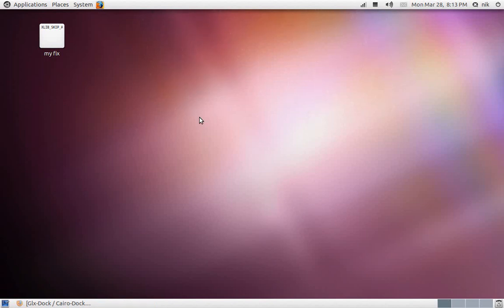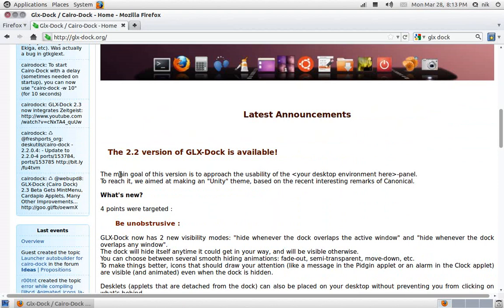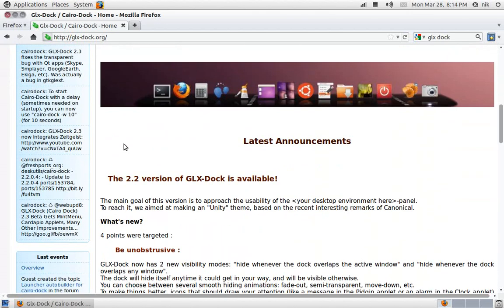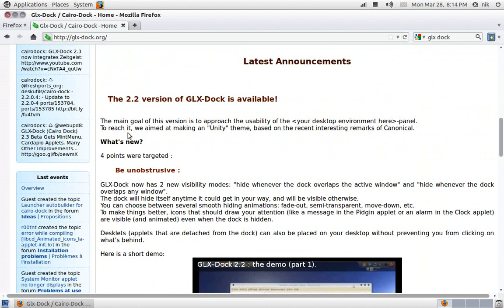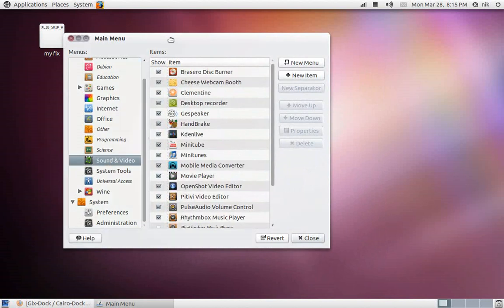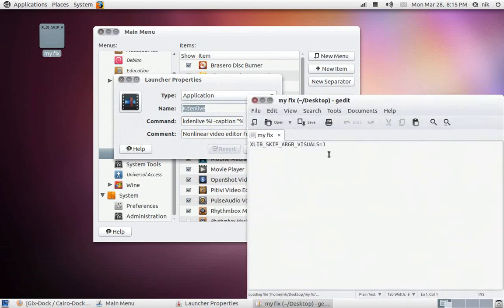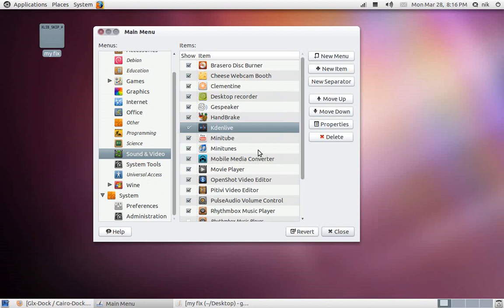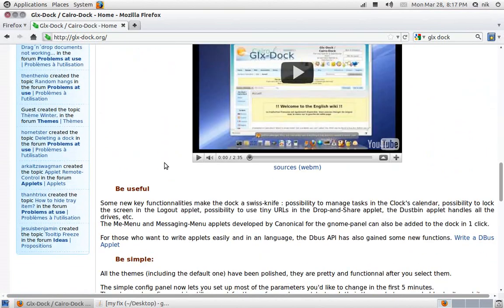Gnome desktop customization part11 glx dock/cairo dock p1 ubuntu 10.10 32bit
please read!

this is the right command

env XLIB_SKIP_ARGB_VISUALS=1

sorry
this is the bug iam talking about

glx dock is in your ubuntu software center if you want the new one add this ppa

ppa:cairo-dock-team/ppa

for unstable add this ppa

ppa:cairo-dock-team/weekly